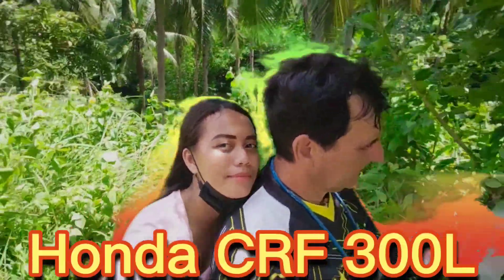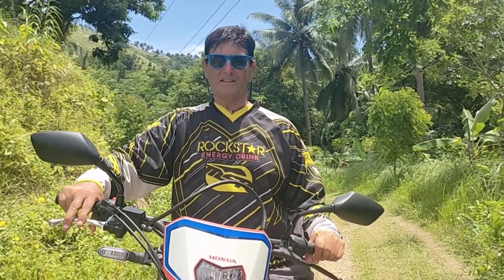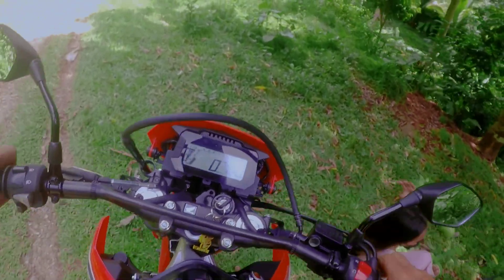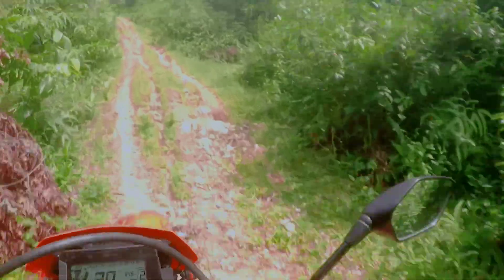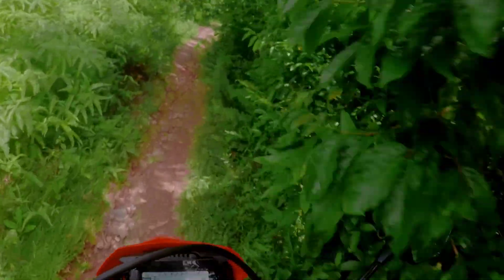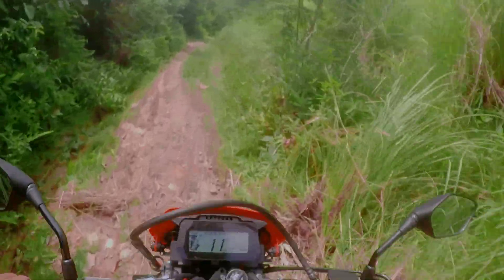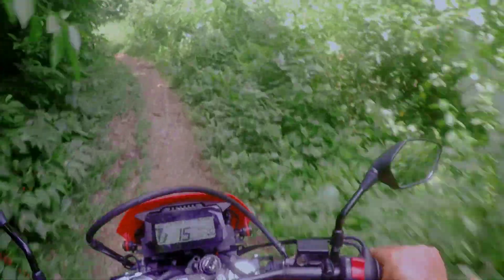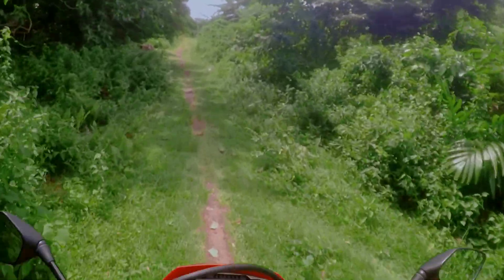HONDA CRF 300L FUN BIKE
This bike is so much fun, we just have to show you. it's a bike for riders of all levels of riding ability and it's just a FUN BIKE!!!